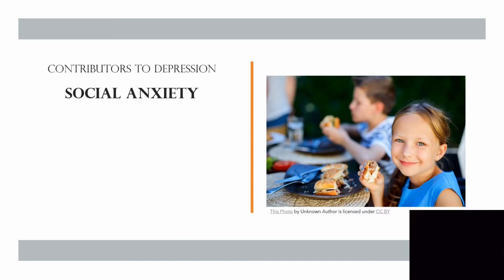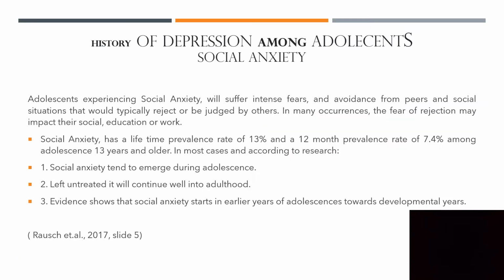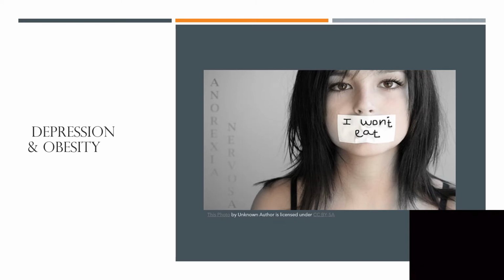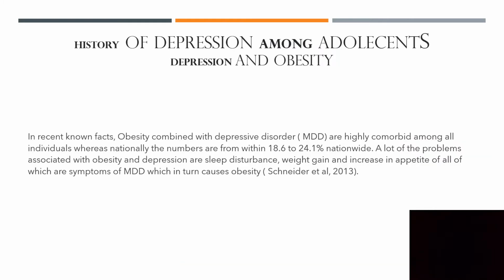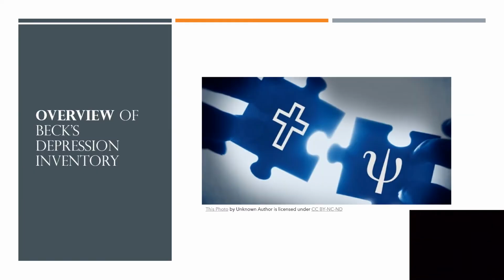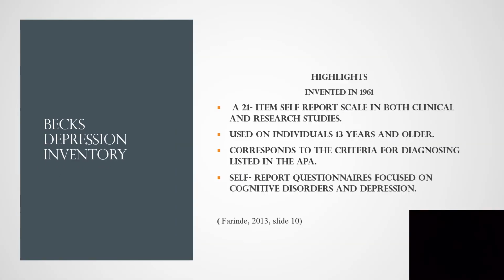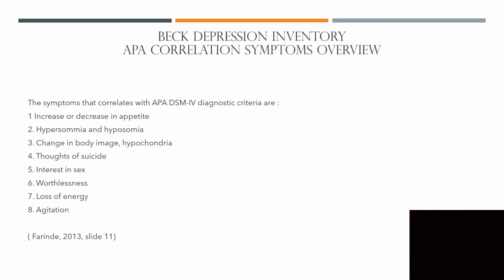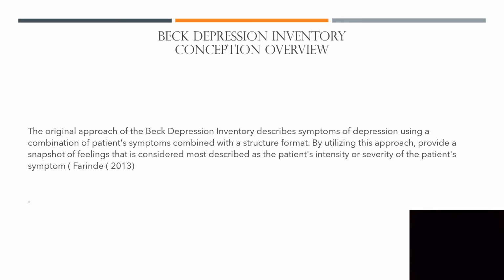Week 7 assignment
Beck Depression inventory